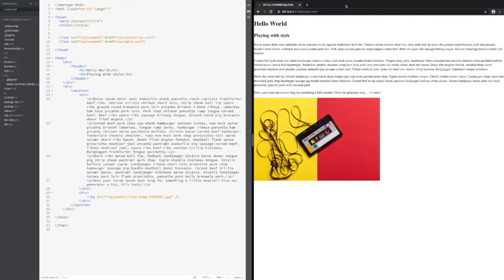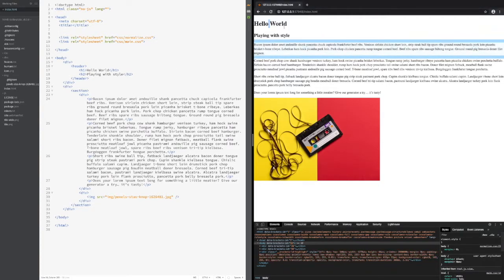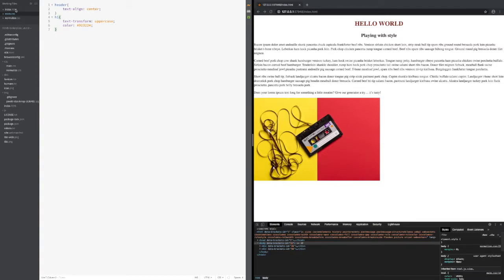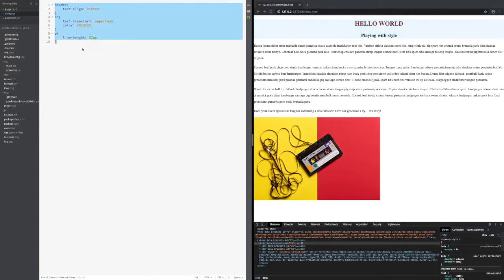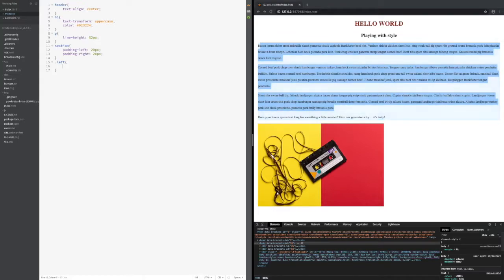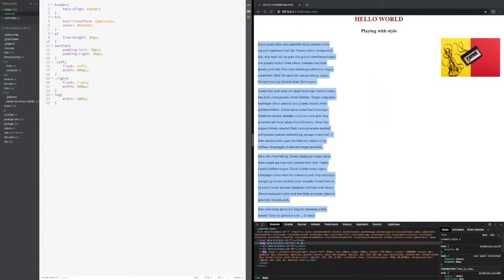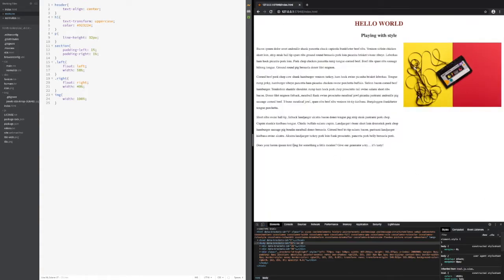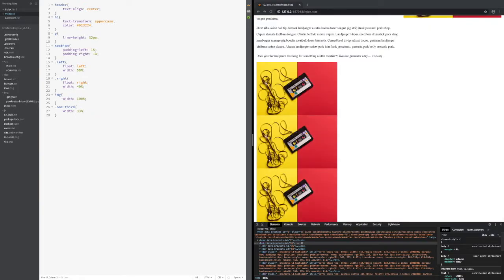Intro to CSS